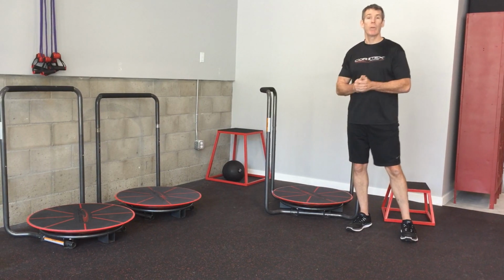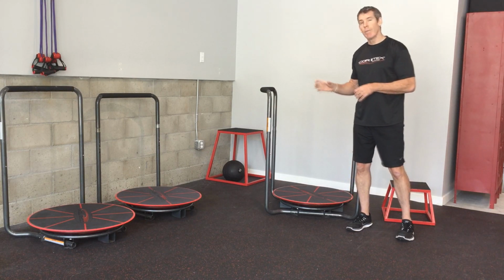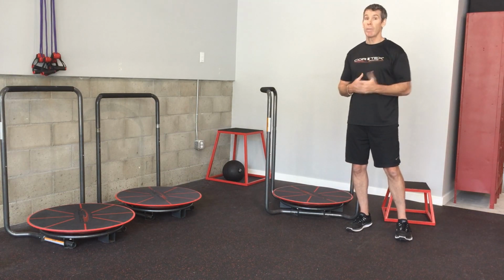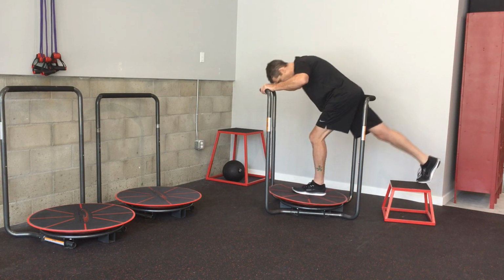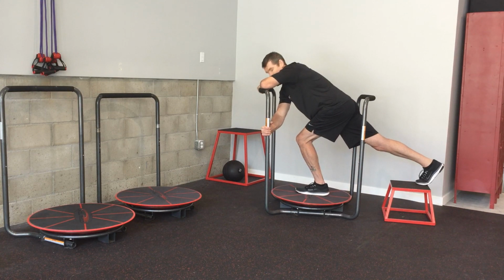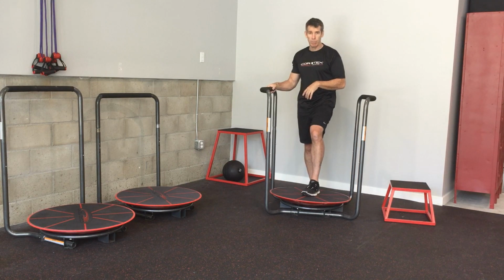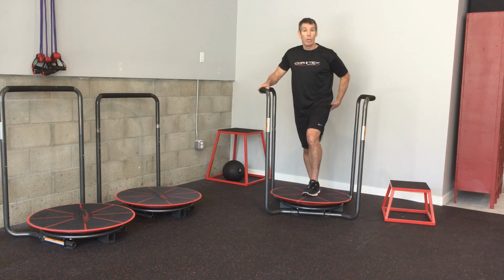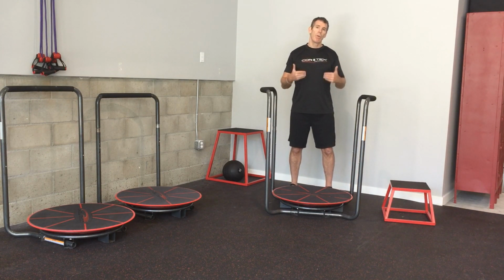3D Glute Training to Bullet Proof the Knees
This  version of the Split Squat on Core-Tex allows you to target the glutes and posterior hip in all 3 planes AND add the necessary positive stress to the soft tissue structures of the knee to build resiliency against contact and non-contact stressors.

No other environment will allow you to systematically expose the knee to an unlimited number of force vectors in a controlled environment.